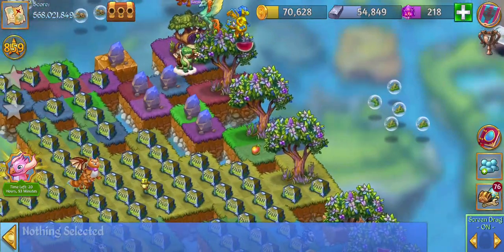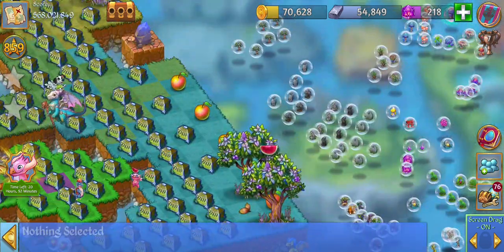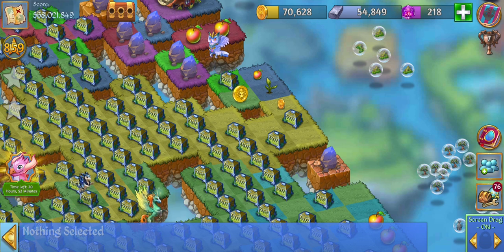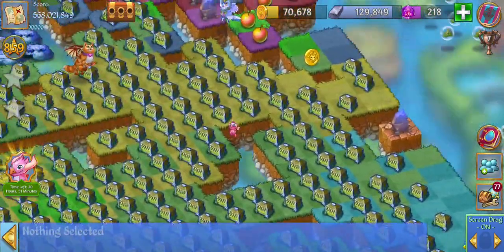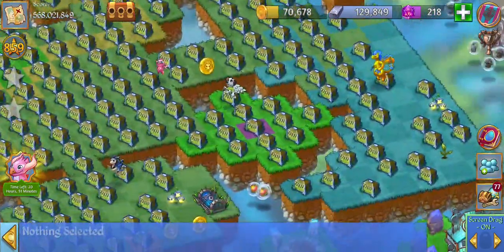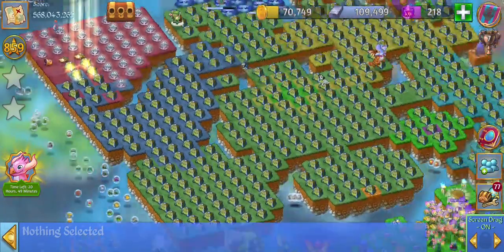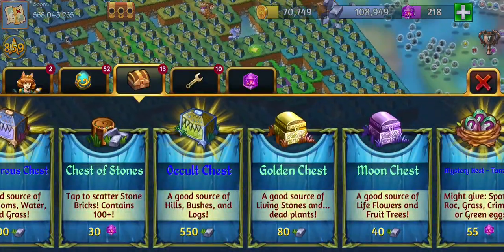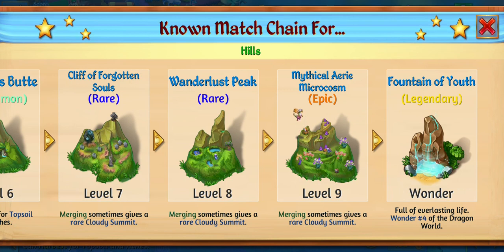I got fed up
See this is what happens when i get fed up or board. I go wild and buy chests